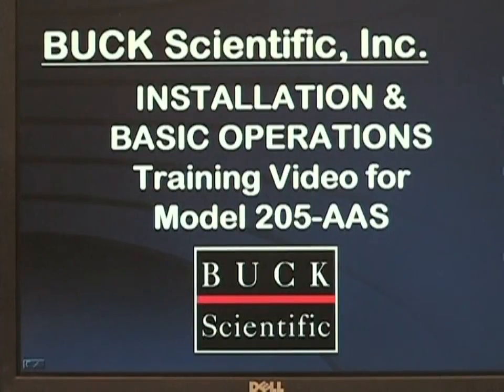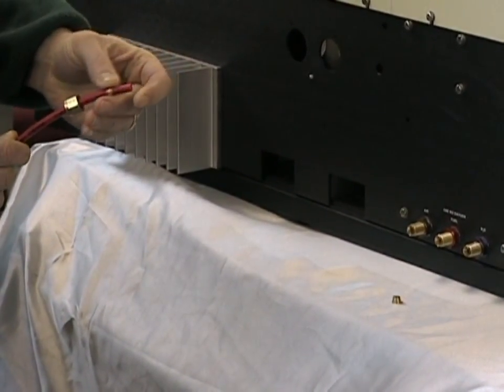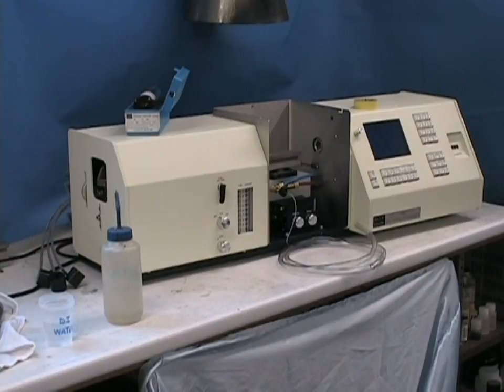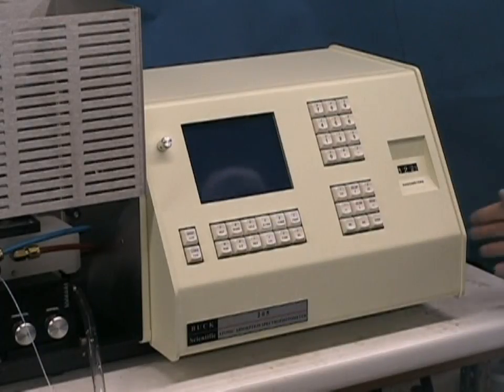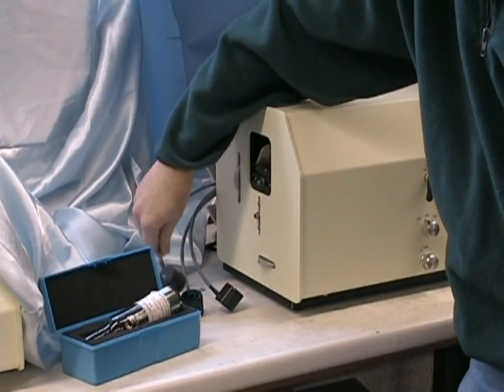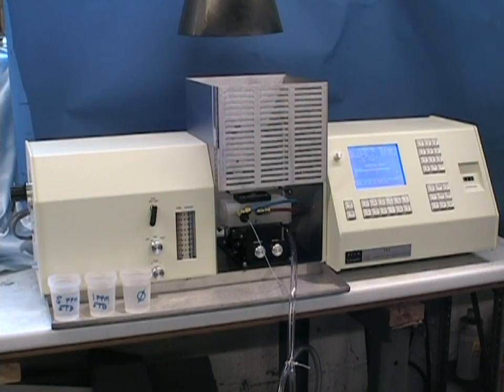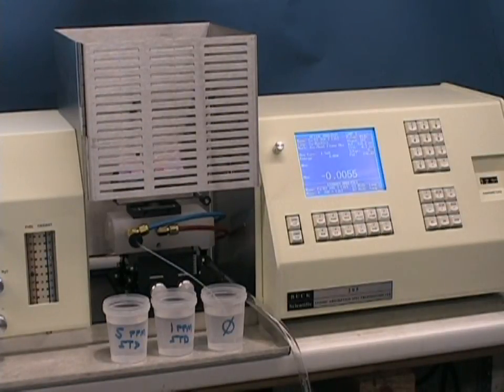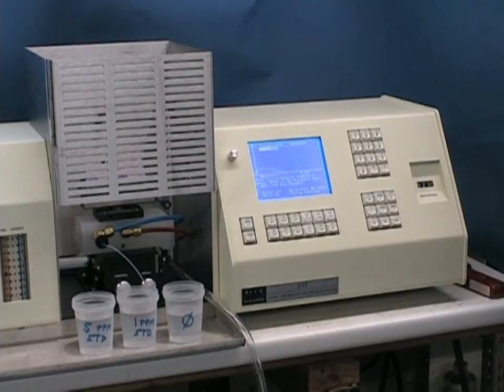Buck Scientific 205 Atomic Absorption Spectrophotometer(1/2)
This video covers the installation, and operation of the Buck Scientific 205 Atomic Absorption Spectrophotometer.
We will help you perform a basic setup of the AA and basic flame operation for air acetylene.